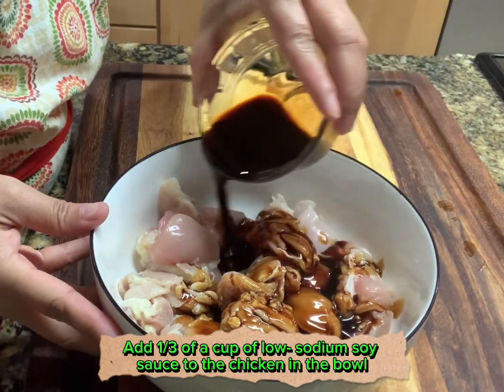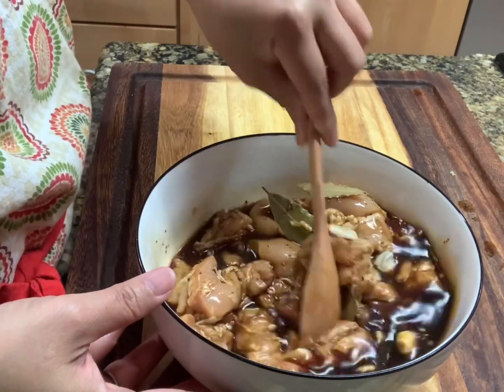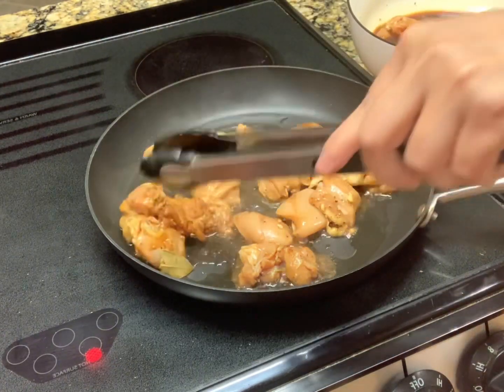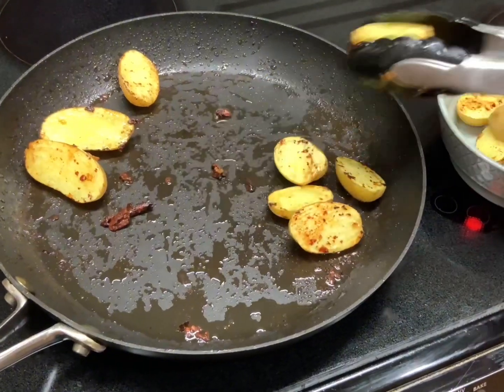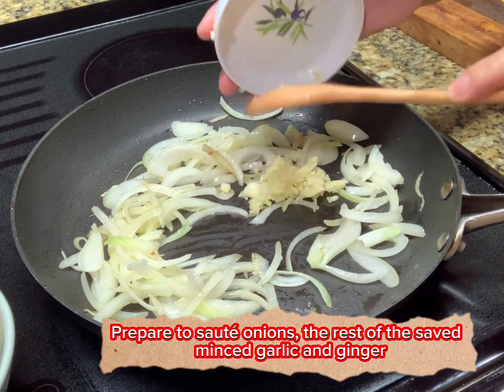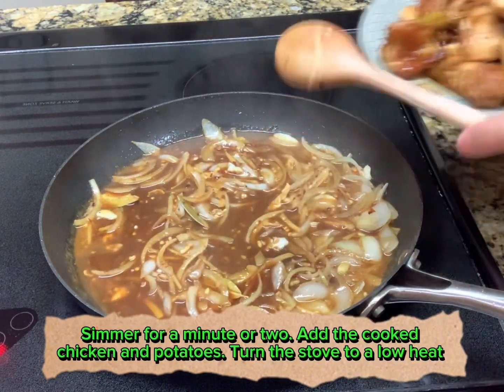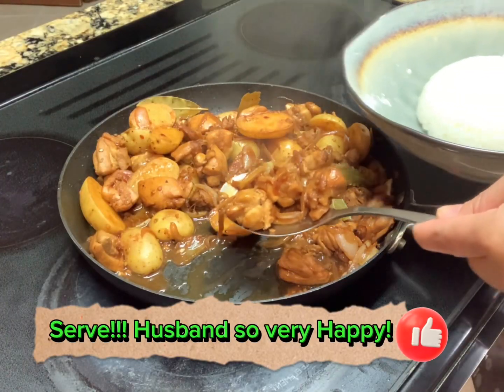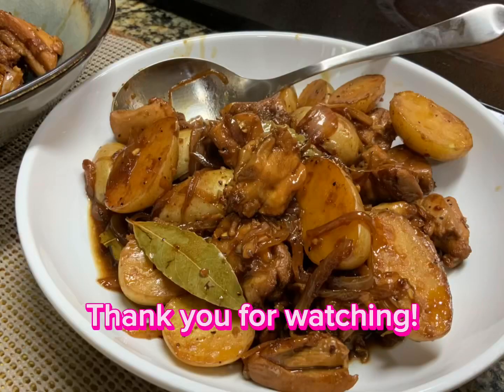Chicken Adobo with potatoes recipe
Philippine adobo came from Spanish called "adobar"; marinade, sauce or seasoning, is a popular Filipino dish and cooking process in the Philippine cuisine of, in its base form, meat, seafood or vegetables first browned in oil, and then marinated and simmered vinegar, salt and soy sauce, and garlic. It has occasionally been considered the unofficial national dish in the Philippines. Adobo simply means "marinated in soy sauce and vinegar ", Adobo is cooked nationwide, though the ingredients may vary according to availability and personal taste. This is one of the comfort foods of Filipinos who live outside the Philippines, and this recipe is famous in another country that wants to visit the island.  Here is my recipe:

Ingredients:
   - 1lb boneless skinless chicken thigh, sliced into bite-sized pieces
   -  1/3 Cup soy sauce, low sodium
   - 1/2 Cup of vinegar
   - 2 Tablespoon of brown sugar
   - 6 cloves of garlic, minced
   - 1 Tablespoon size of ginger, slice julienne
   - 2- 3 Tablespoon of vegetable oil
   - 1 medium size onion, sliced thinly
   - 1/4 cup of water
   - cracked red peppers, optional